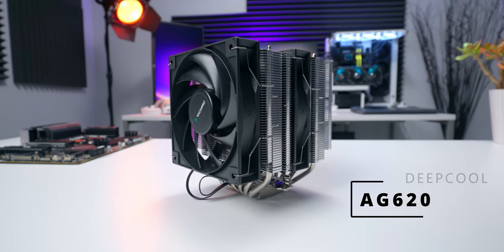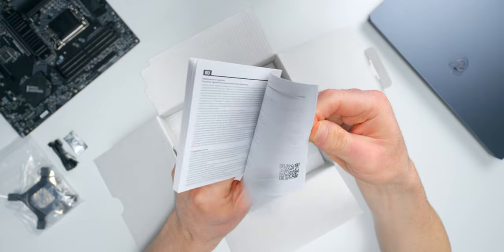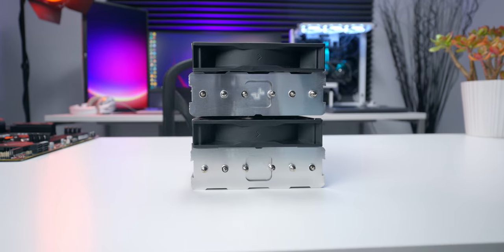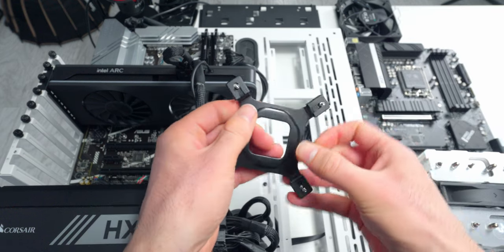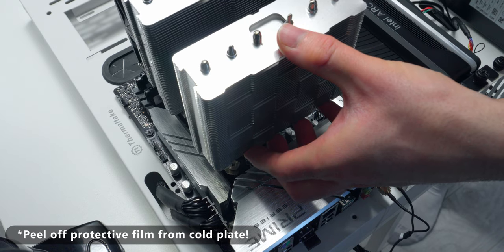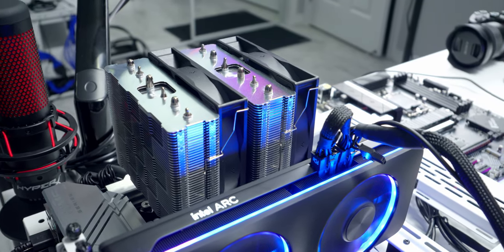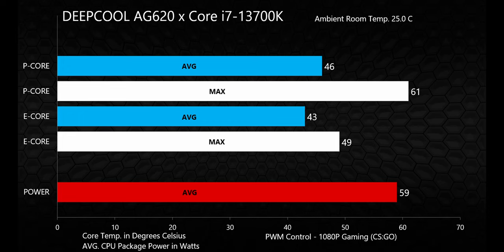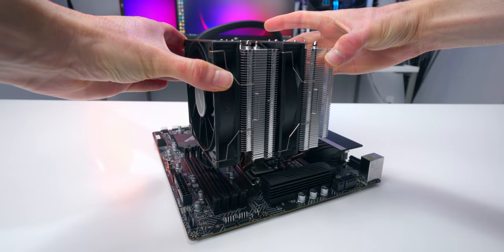Deepcool AG620 Installation and Performance Testing on the Intel Core i7-13700K!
At first glance, you might not be able to tell the difference between the Deepcool AG620 the more expensive AK620.  Both of these coolers share the same gigantic 260 watt TDP, but there's a pretty big price difference that makes the AG620 an amazing value!

In this video I unbox the AG620, talk about its features and specifications, show you how to get it installed, and run it through some performance tests on an Intel Core i7-13700K.  At just $55 USD, this is an air cooler that punches well above its weight in terms of raw cooling performance.

Deepcool AG620 on Amazon

Features & Specifications
- 260w TDP
- Product Dimensions : 129×136×157 mm
- Heatsink Dimensions: 127×110×157 mm
- Net Weight: 1300 g
- Heatpipes: 6 mm × 6
- Fan Dimensions: 120×120×25 mm x 2
- Fan Speed: 300~1850 RPM±10%
- Fan Airflow: 67.88 CFM
- Fan Air Pressure: 2.04 mmAq
- Fan Noise: ≤29.4 dB(A)
- Fan Connector: 4-pin PWM
- Bearing Type: Hydro Bearing
- Supports sockets: LGA 2066/2011-v3/2011/1700/1200/1151/1150/1155 AMD AM5/AM4